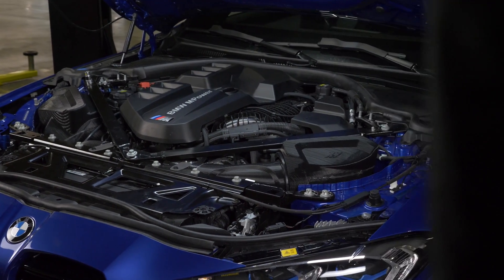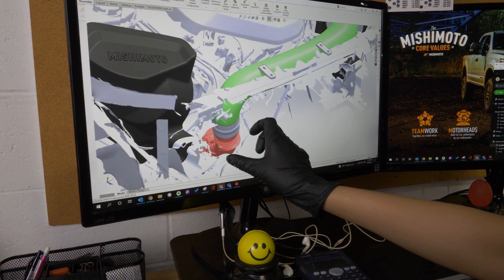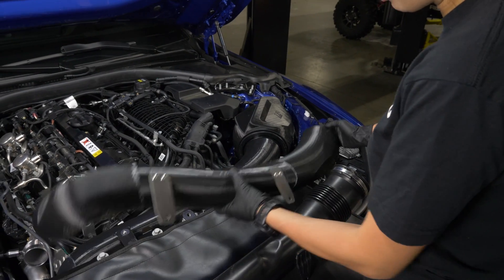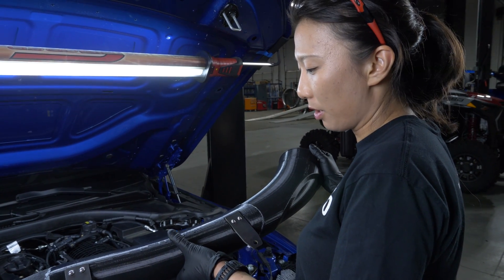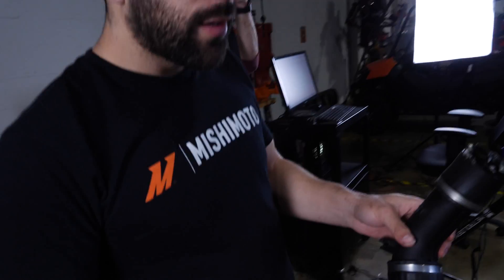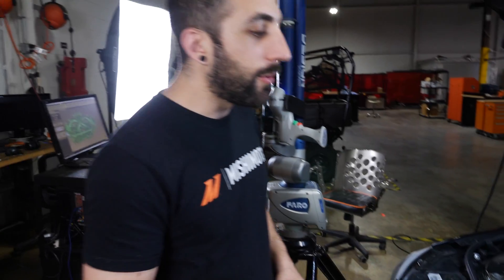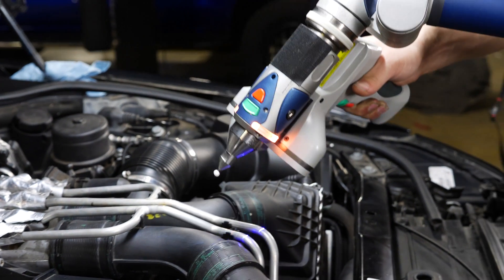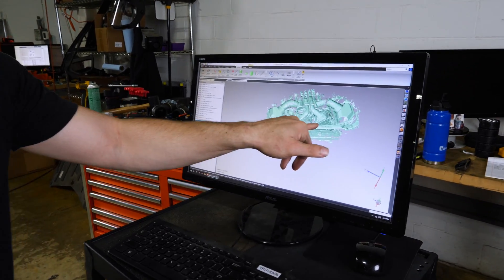BMW G80 M3 & F10 M5 | First look at our air intake prototypes and intercooler development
In the Mishimoto Engineering facility we're taking a look at our BMW G80 M3 and our BMW F10 M5. For the BMW M3 we're giving a first look at our air intake prototypes. For BMW M5 we're taking a look at the initial development for the intercoolers.